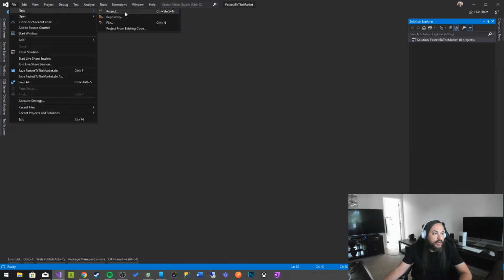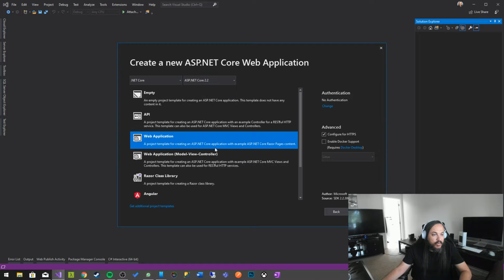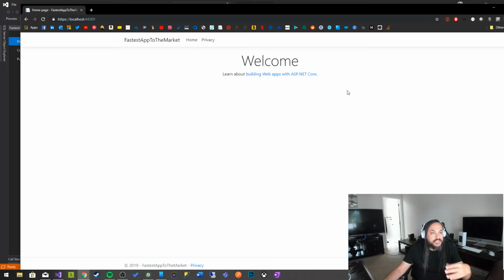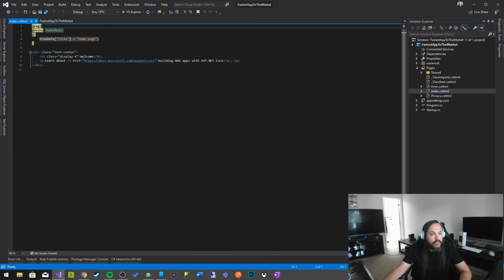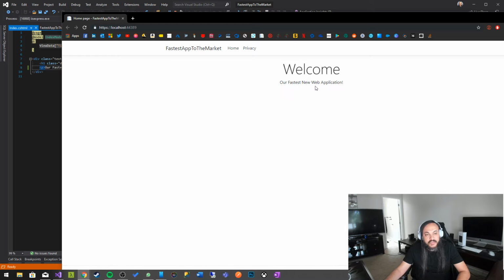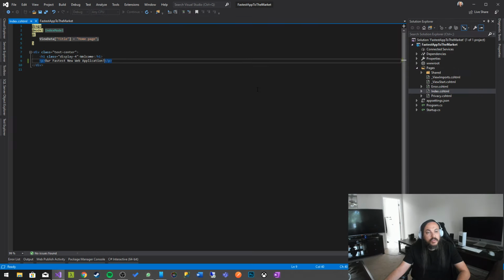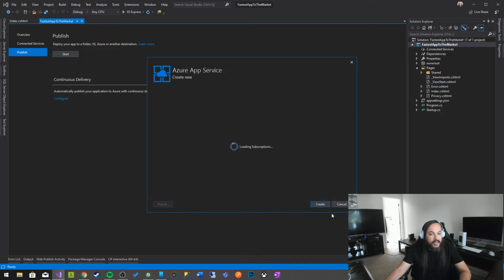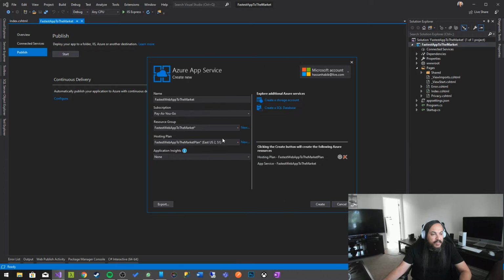Entrepreneurial Innovative Engineering - Part 6